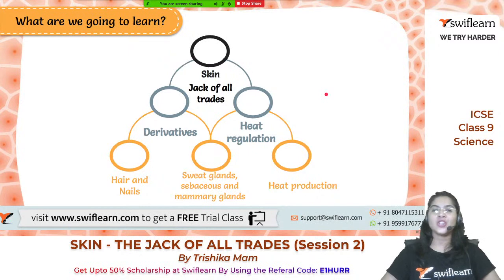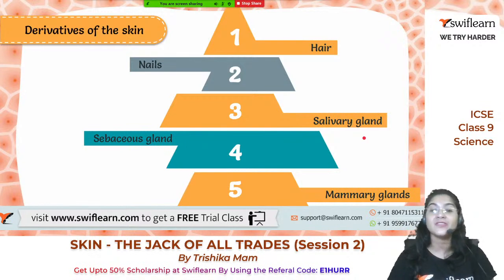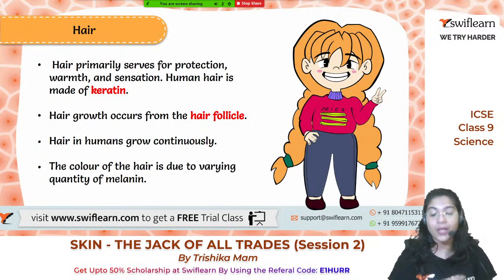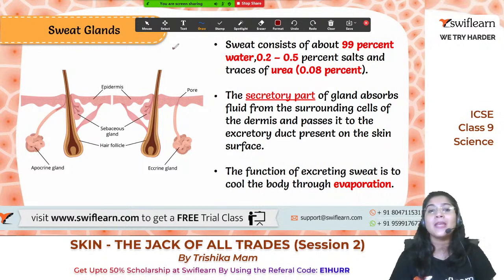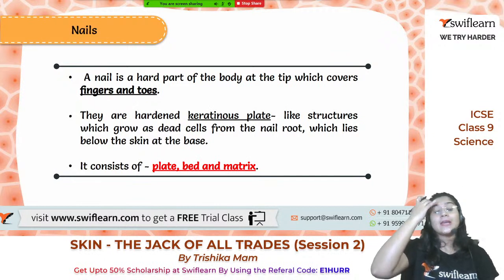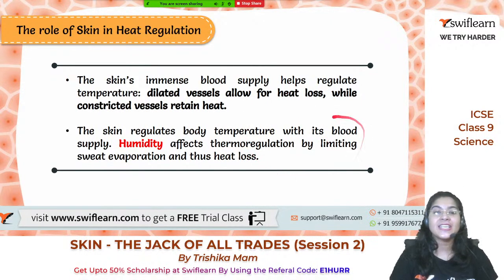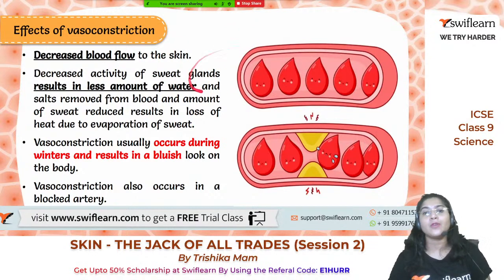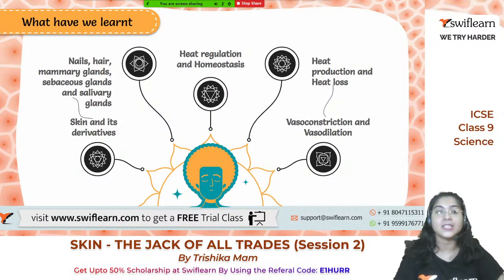Skin - The Jack of All Trades | ICSE Class 9 Biology | Online Classes | Session 2 - Swiflearn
This is Session 2 of the Chapter: Skin - The Jack of All Trades from ICSE Class 9 Biology. In this session of Skin - The Jack of All Trades, Triska Ma'am will take you through the following important topics from the Chapter: Skin - The Jack of All Trades from ICSE Class 9 Biology.

What are we going to learn?
0:00 - Introduction
11:10 - Skin Jack of all Trades
13:39 - Derivatives
45:56 - Heat Regulation

Skin:
The skin is a thin layer of tissue forming the natural outer covering of the body of a person or animal. The human body’s largest organ skin is active, living tissue.
It serves as tough but flexible armour to keep harmful microbes, chemicals or strong rays of light away from more sensitive inner tissues. At the same time, nerves within the skin relay important information about the world around us by sensing pain, textures and temperatures. The skin also acts as a storehouse of energy by storing reserve food in the form of fat in the hypodermis.

Protection:
It protects the various organs of the body that lie beneath it; prevents mechanical injury to the organs. It prevents the excessive loss of moisture from the body through evaporation. It serves as a barrier to the harmful UV rays of the sun, to pathogens and other harmful microorganisms and prevents them from entering the body.